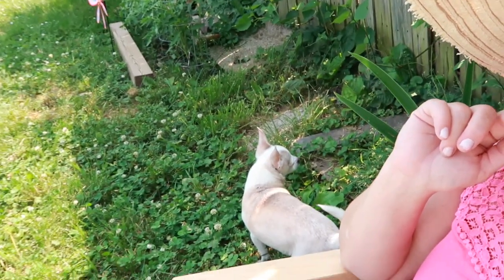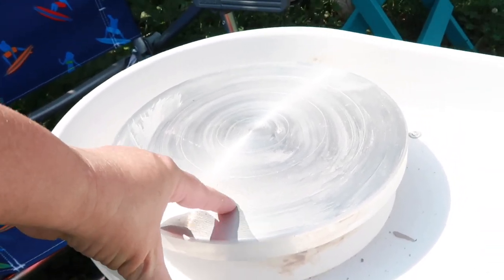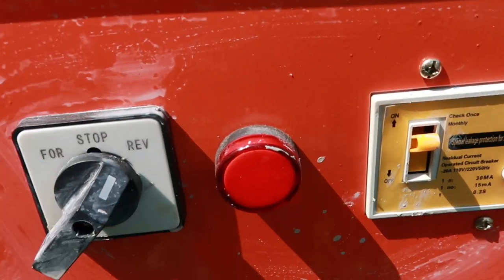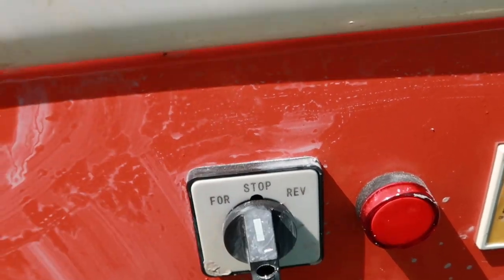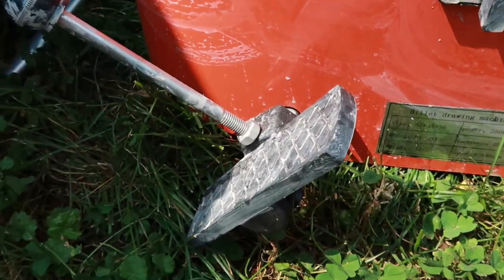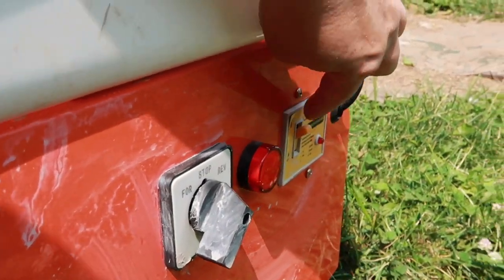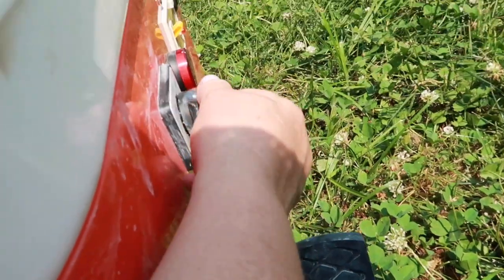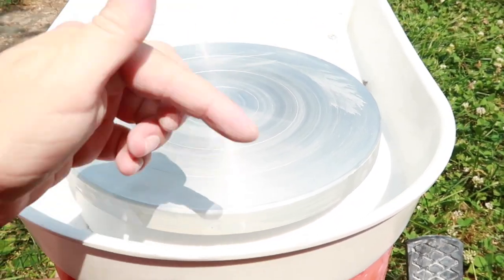A REVIEW CHEAP POTTERS WHEEL ON AMAZON IS IT WORTH IT?! ORANGE POTTERY WHEEL REVIEW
A REVIEW CHEAP POTTERS WHEEL ON AMAZON IS IT WORTH IT?!

Watch this quick video as I review a brandless amazon potters wheel
Maybe it’s good maybe it’s not I will tell you the pros and cons

YaeTek 25CM 350W Electric Pottery Wheel Machine Ceramic Work Clay Forming Machine DIY Art Craft Tool 110V US Plug

 pottery wheel

Microwave kiln